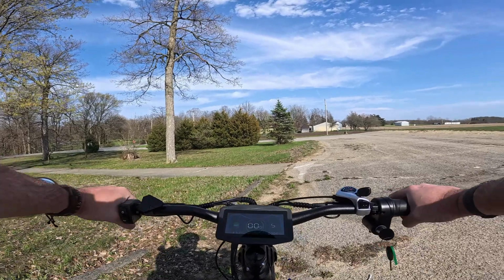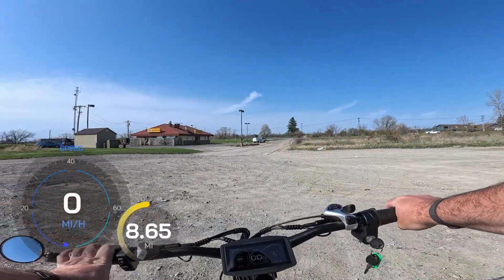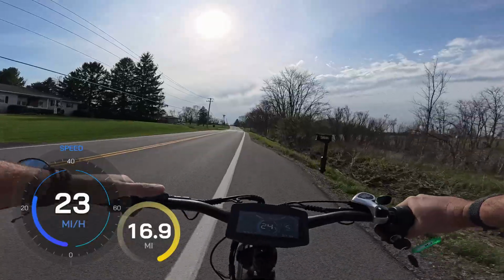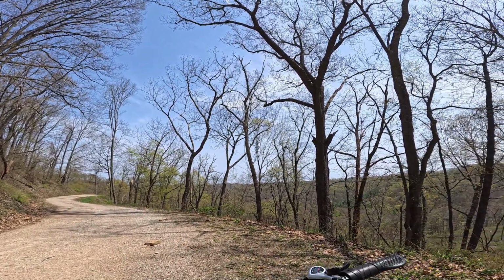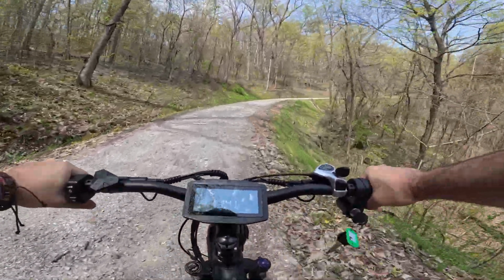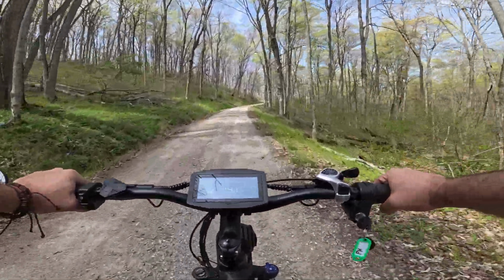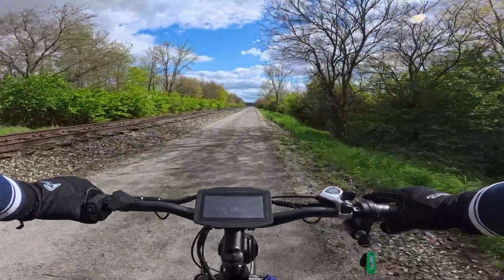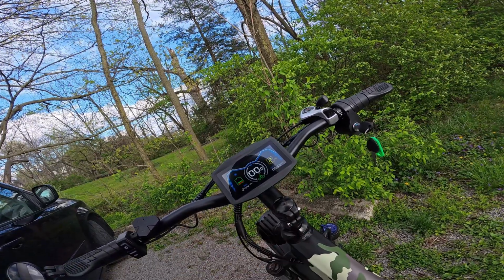Philodo Forester Ebike 3 Range Tests - Speed/Hills/Casual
The Gear I use to Make Videos:
Insta360 Ace Pro
Insta360 X4
Insta360 Link Webcam
Insta360 One RS Twin Edition
Panasonic Lumix G7
Lumix 25mm Lens
Fifine K669D Microphone
Focusrite Scarlett 2i2 Audio Interface

0:00 Speed Riding
8:16 Hill Riding
21:36 Casual Riding